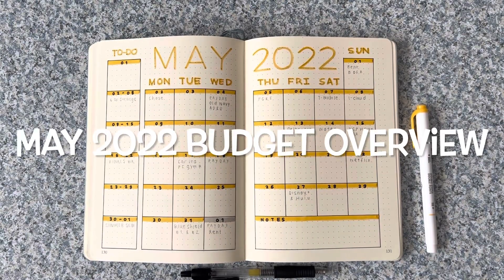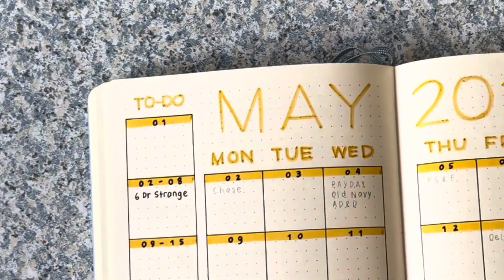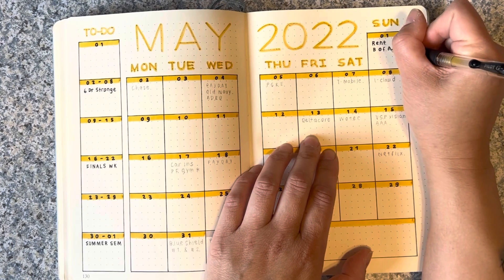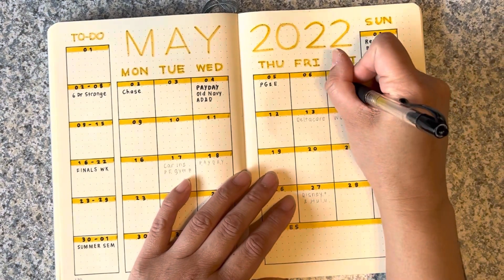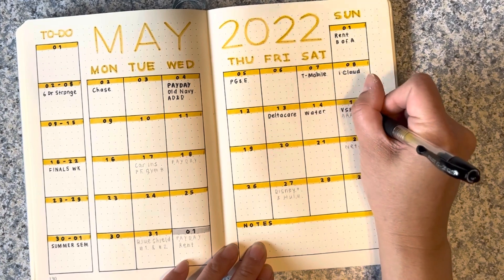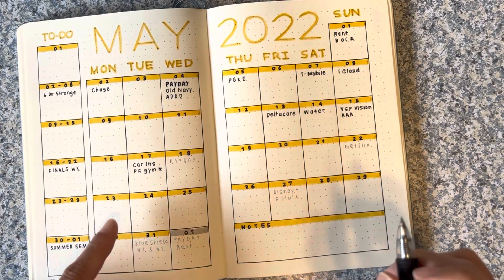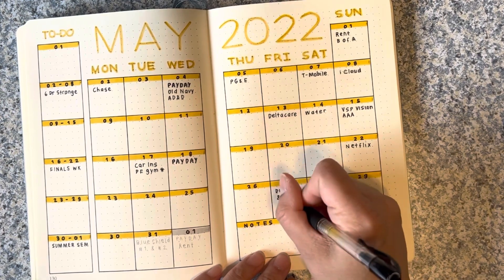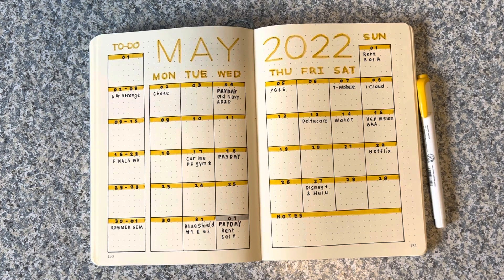May 2022 Budget Overview | Monthly Spread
This is my May 2022 monthly spread in my bullet journal. I love how customizable a bujo is! I like to keep mine simple, as you can see. Since I'm mostly using by bujo for budgeting, I like to use this calendar view to mark when my paydays and bills fall. Each time a bill is paid, I check it off. It also helps to see which bills fall under which paycheck.

I also make a note of any events or appointments, just like a regular calendar!